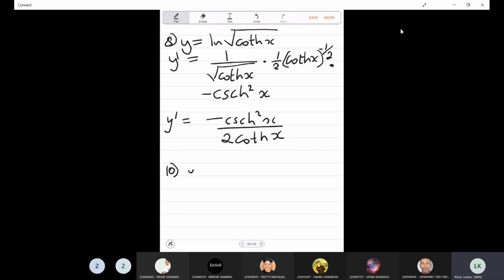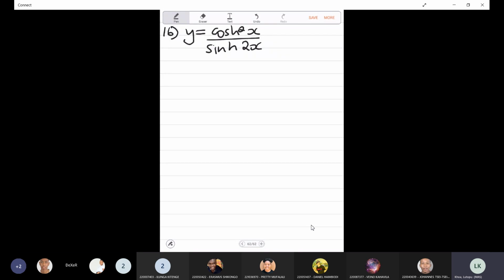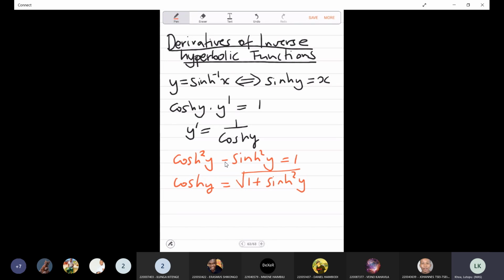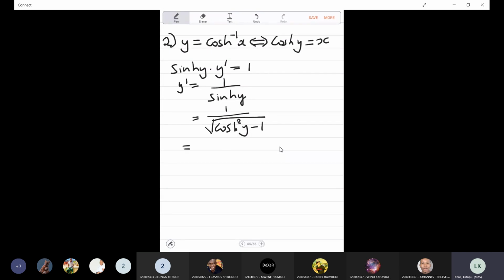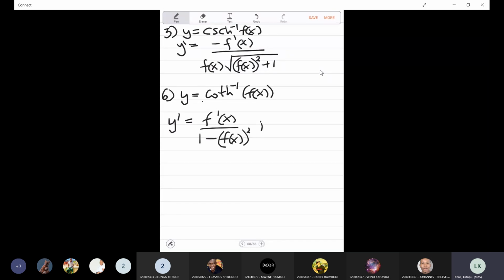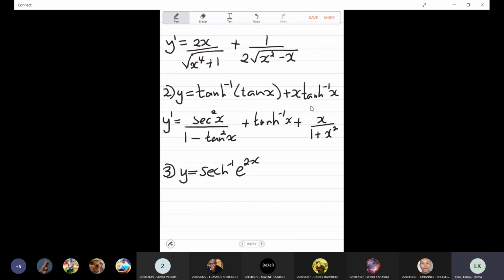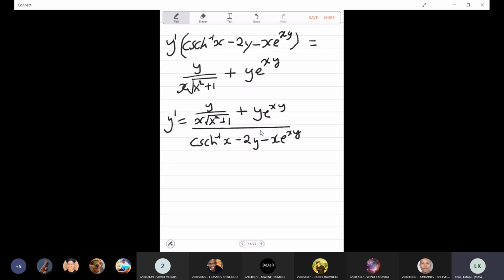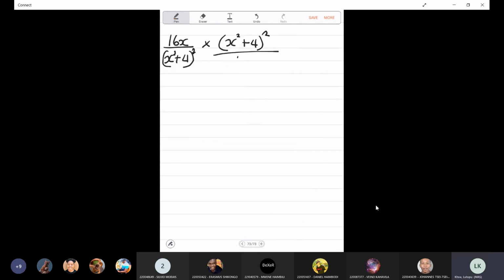Lecture 2.3 Hyperbolic Functions